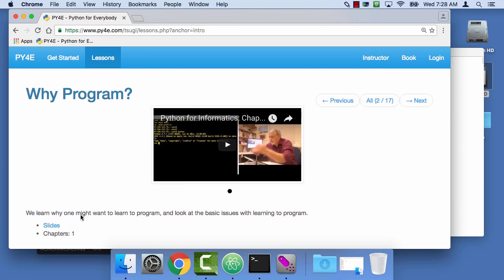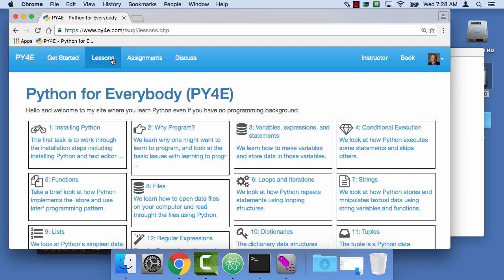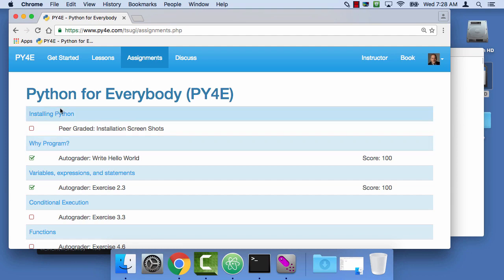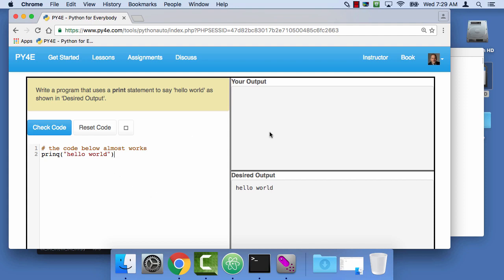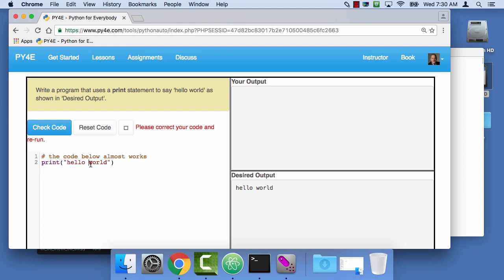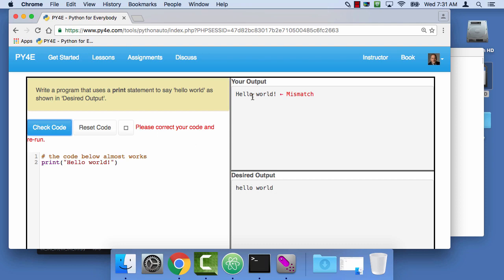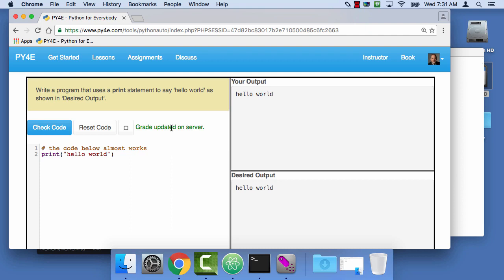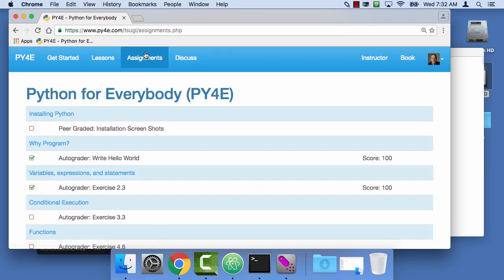Worked Exercise Hello World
Course Curator Certified Best Python Cousre on the Web. Dr. Charles Severance is truely a gifted educator who can simplify complex topics in to easy to USE, bite sized episodes that help you learn whats needed to start building applications right away!
You can take this course for a certificate as the Python for Everybody Specialization on Coursera